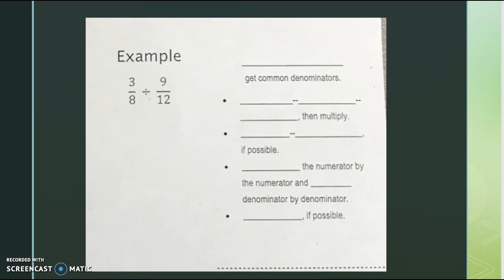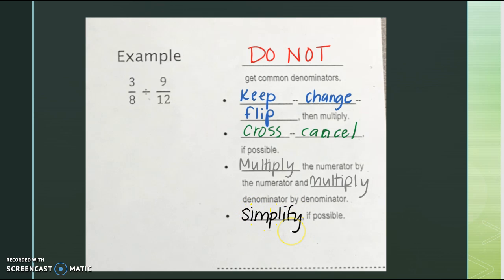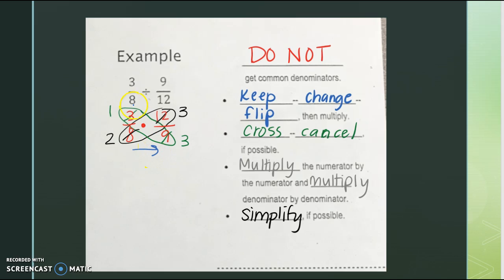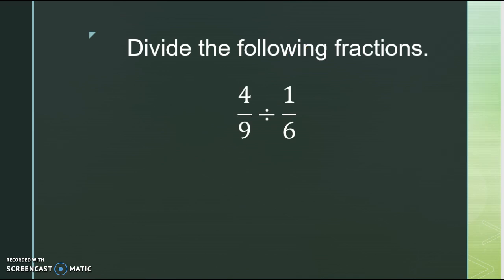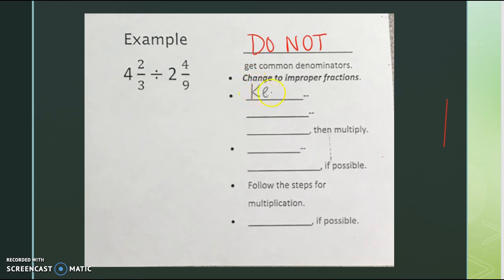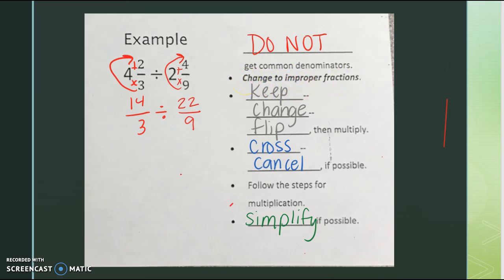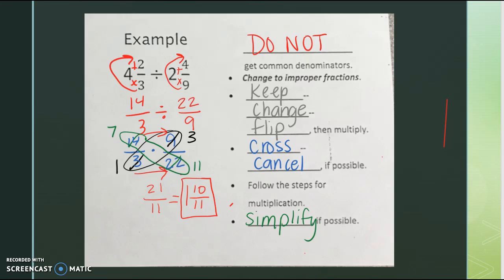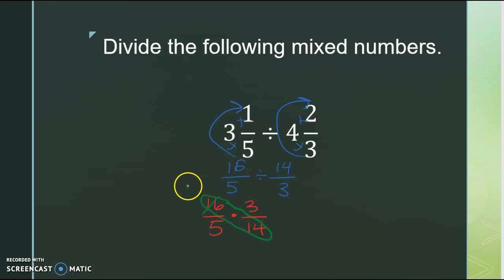Dividing Fractions and Mixed Numbers